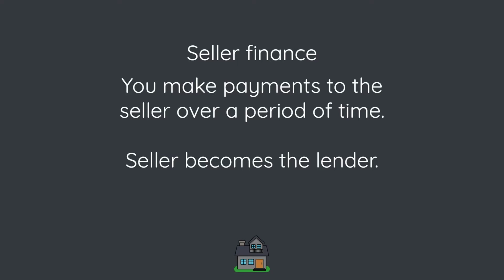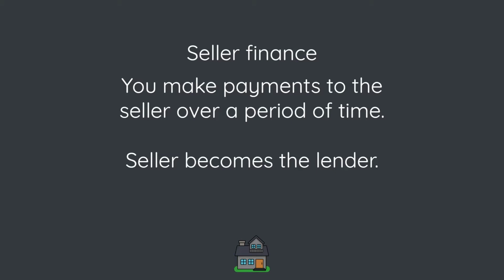Creative Finance Explained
In this video, we explain Subto, Seller Financing, and Wraps while answering questions from our community LIVE!